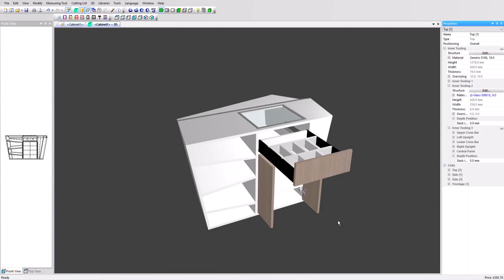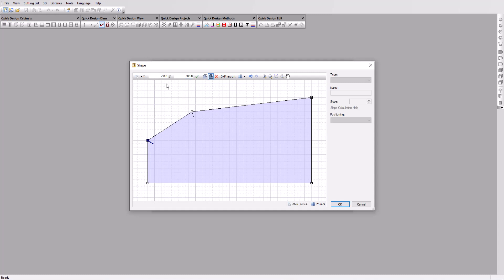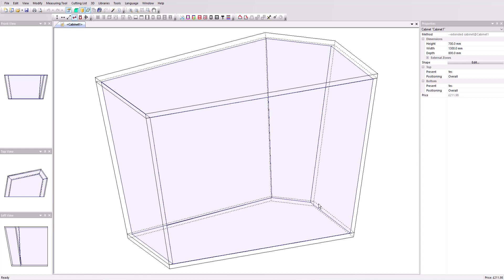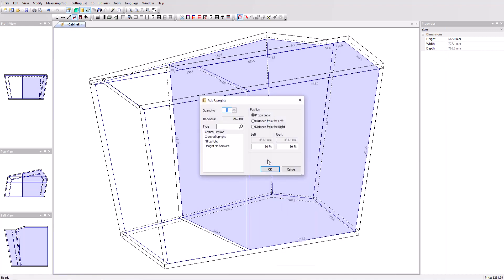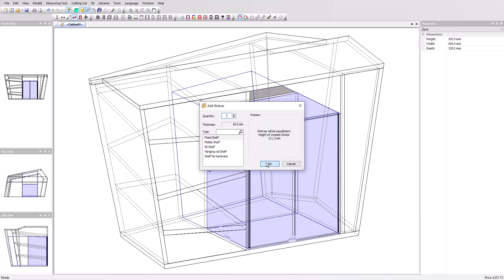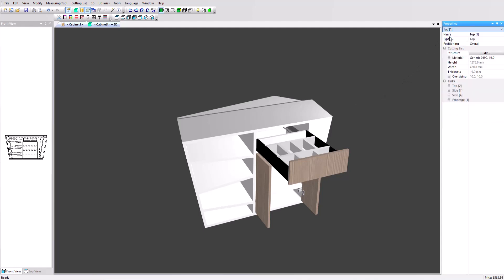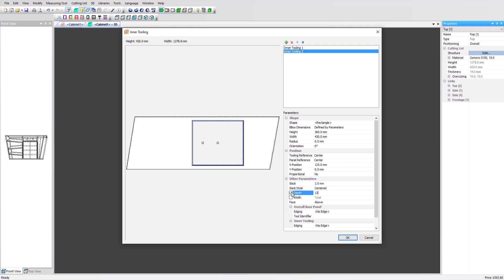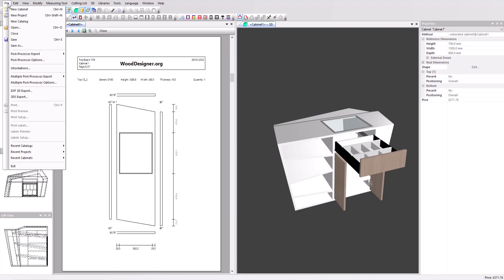Presentation cabinet in PolyBoard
How to build a complex cabinet in PolyBoard, utilising a range of easily accessible design features. All the output is instantly available.